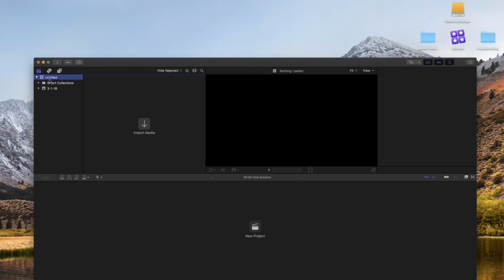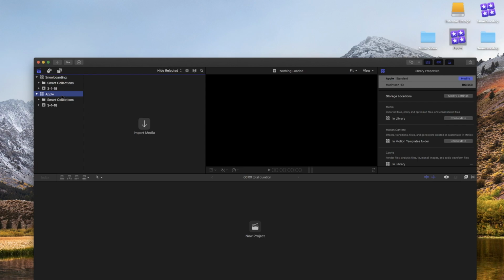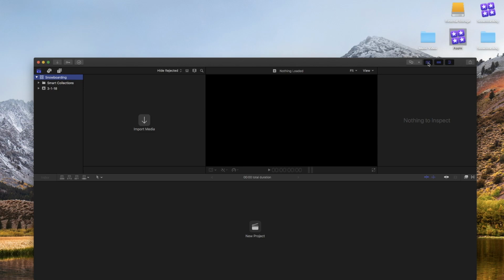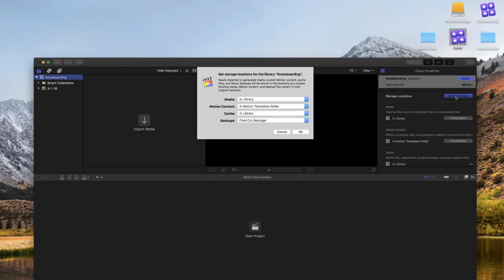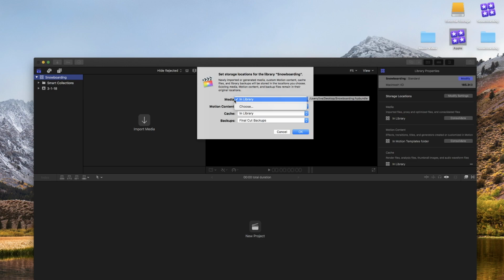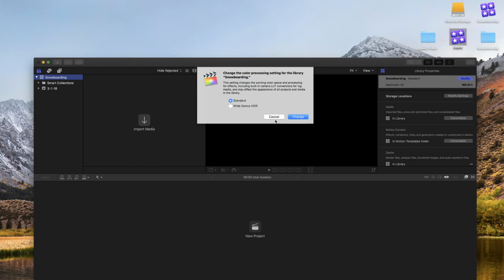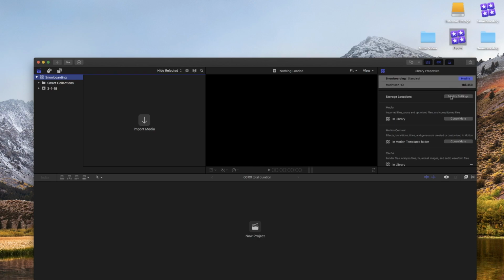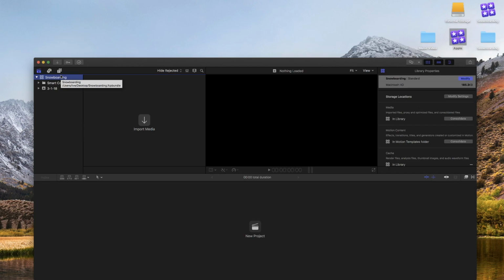Final Cut Pro Help Live Snippet | From Ep. 1 | Intro to Libraries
Watch this snippet is from Episode 1 of Final Cut Pro Help Live and provides an intro to Final Cut Pro Libraries.

Instagram.com/FinalCutProHelp